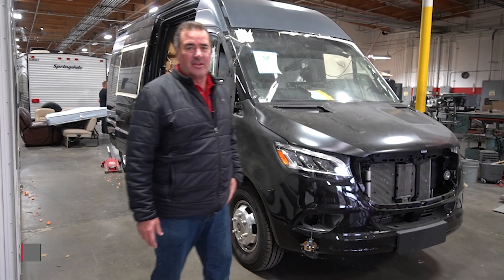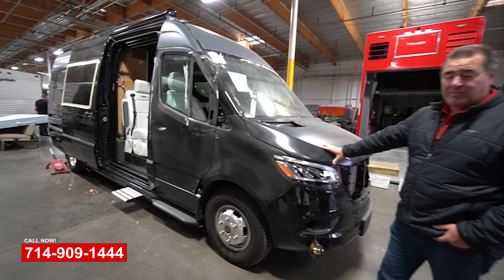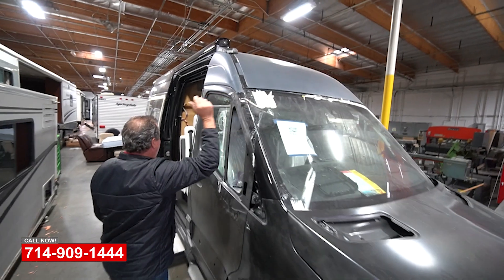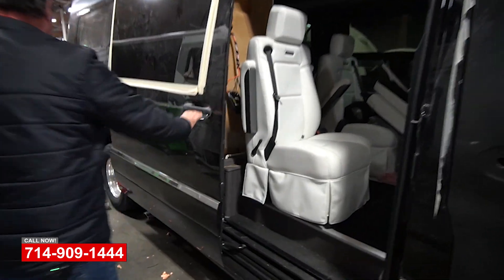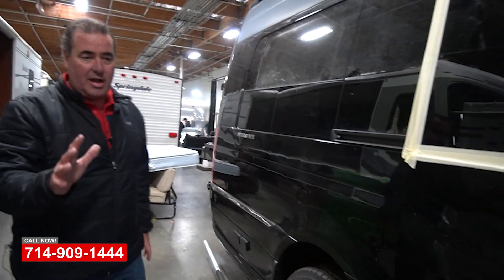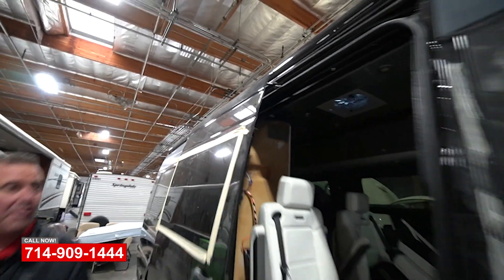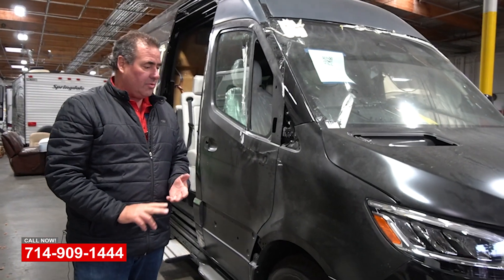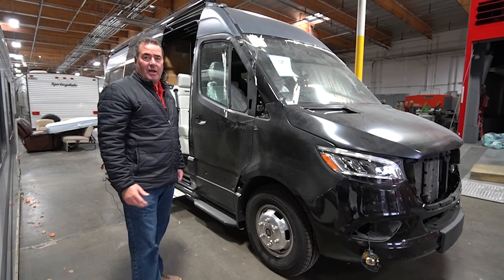Sprinter Camper Van Body Repair Shop Hail Damage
United States

Mon-Friday: 8AM–5PM
Saturday: 9AM–1PM
Sunday: Closed

[Video Transcription]

OCRV Center is Orange County’s One-Stop Shop For All RV & Commercial Vehicle Repair, Paint, Collision, Parts & Upgrade Services.

We Service All RVs & Commercial Vehicles; RVs, 5th Wheels, Trailers, Campers, Vans, Box Trucks, Semi Trucks, Tow Trucks, City Buses & Mobile Business Vehicles! With a wide range of RV Repair Services, from Collision Repair to Custom Paint & Furniture, we can help with almost anything at our Facility. Our goal is to make sure that our customers(you) get the quality of service the first time when having an OCRV Center experience. If you are looking for any RV Services, we can take care of it all! Simply drop off your RV and we'll do of the rest! With Over 35 Years of Experience, Our Premier RV Repair, Paint, Parts, Furniture & Remodeling Is Unmatched by Our Craftsmanship & Customer Services! We are here to help!

Bring Printed At The Time Of Service.

    Air Conditioning Replacement
    Windshield Replacement
    Generator Replacement
    Awning Replacement
    Roof Replacement
    Collision Repairs
    Vinyl Graphics
    Paint Repairs
    Body Repairs
    Leak Repairs

    LED Lighting Upgrades
    Refrigerator Upgrades
    Sun Shades Upgrades
    Furniture Upgrades
    Flooring Upgrades
    Cabinet Upgrades
    Battery Upgrades
    Solar Upgrades
    Bed Upgrades
    TV Upgrades

Located in Yorba Linda, OCRV Center is proud to be the leader in RV Repair Services in Southern California. We have collision repair technicians paint experts whose only job is to return your RV to pristine condition. OCRV is here to make sure that your RV is completely repaired and back on the road in a timely manner. Some of the RV services that we offer are windshield replacement, fiberglass repair, awning replacement and roof replacement and repair. OCRV was founded on the principles of integrity and honesty, and we are dedicated to bringing you the highest quality work and the best customer service, exceeding your expectations. You no longer need to worry if there are RV service centers or RV repair services near you, OCRV has you covered!